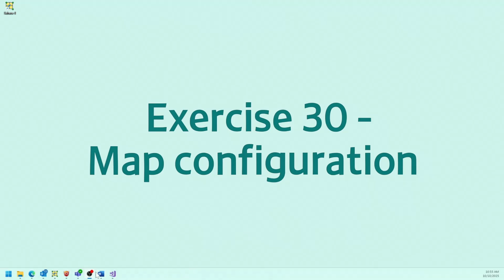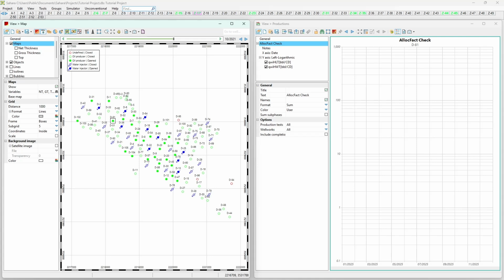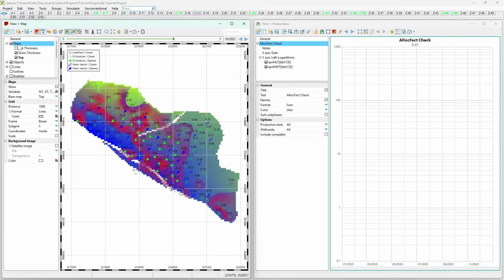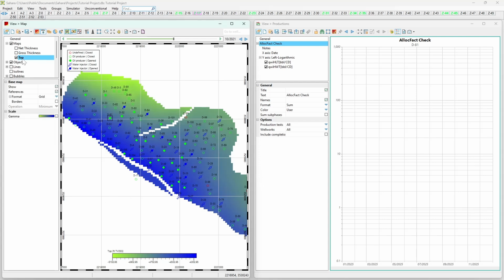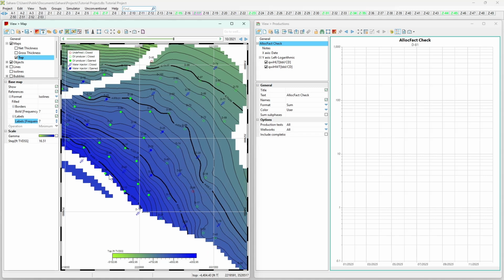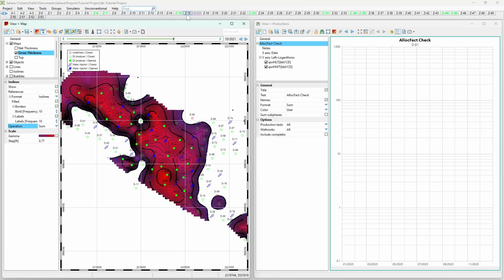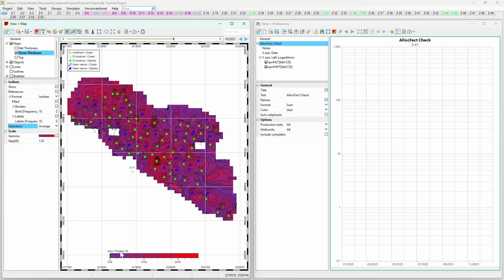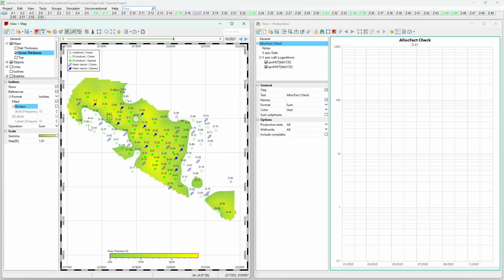Exercise 30 - Map configuration